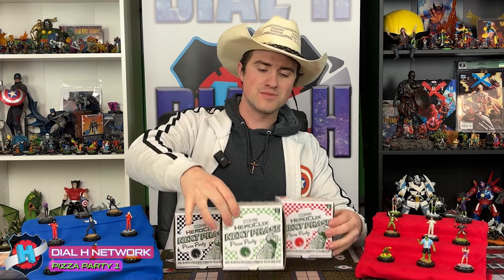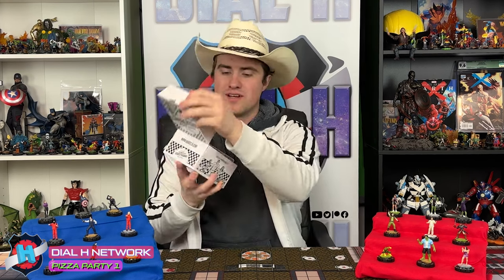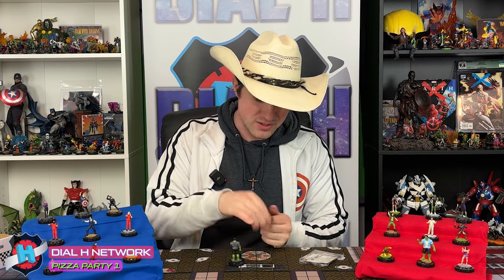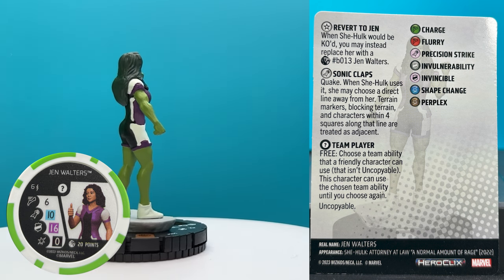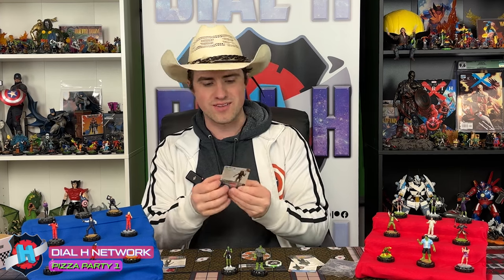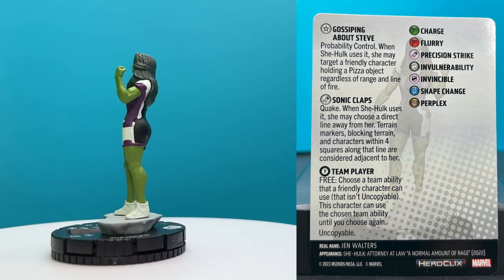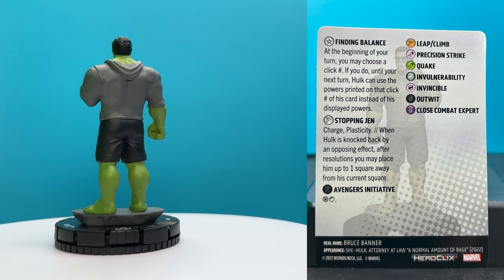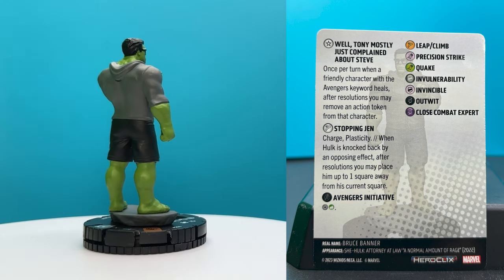HEROCLIX NEXT PHASE: Pizza Party, Hulk and She-Hulk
The first of three Pizza Party boxes, we take a look at Hulk and She-Hulk! Tokens, team ups and two titans, what a deal!